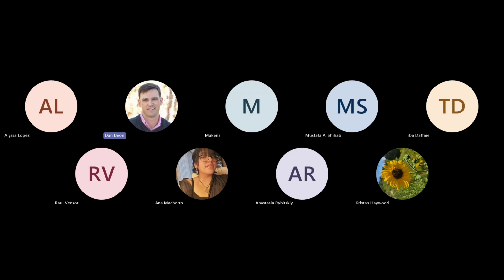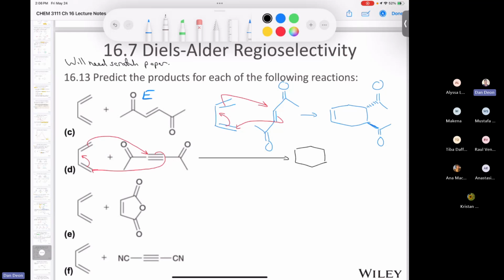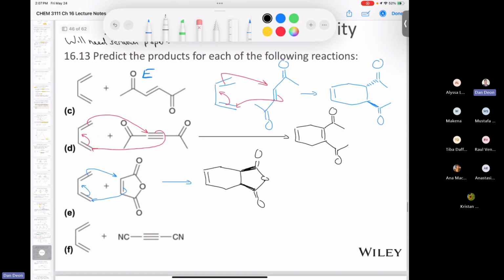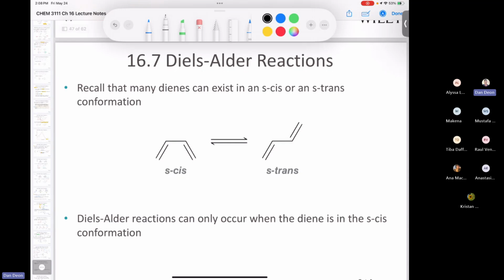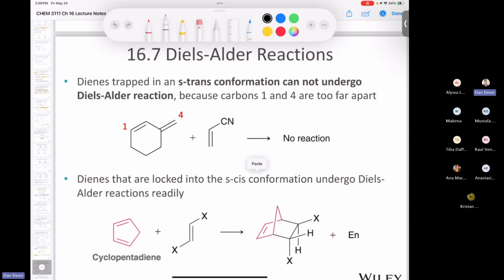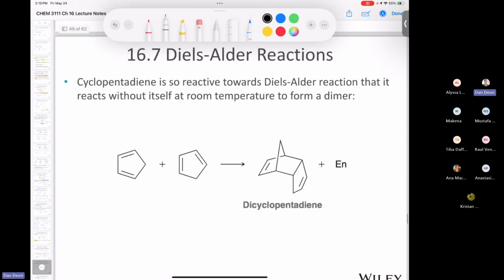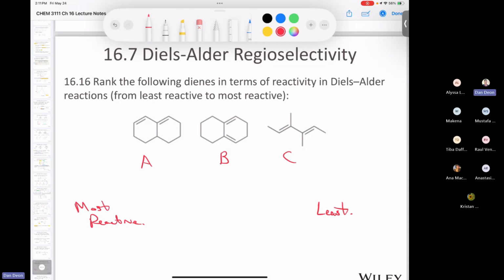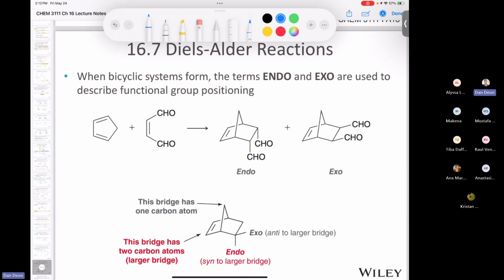CHEM 3111 Lecture May 24, 2024 Part 2